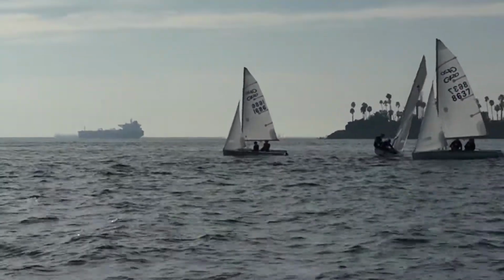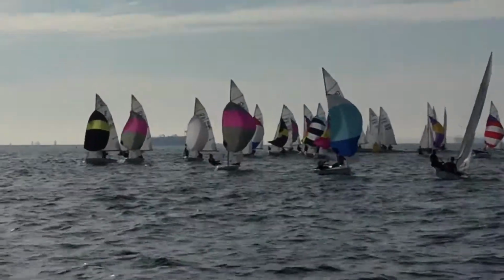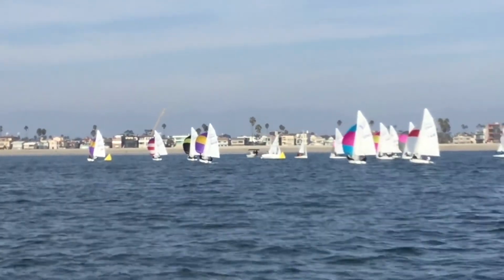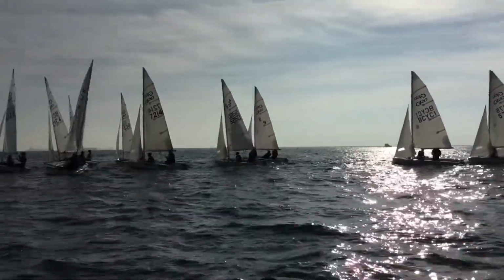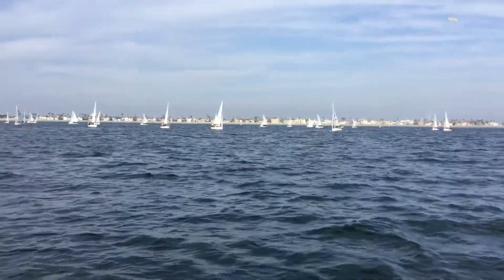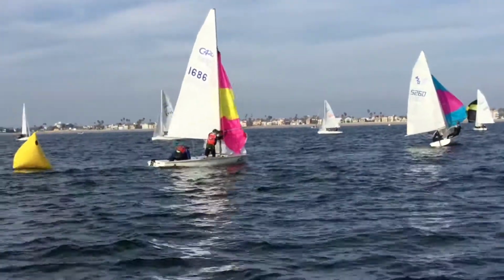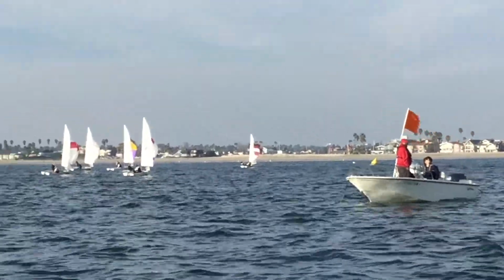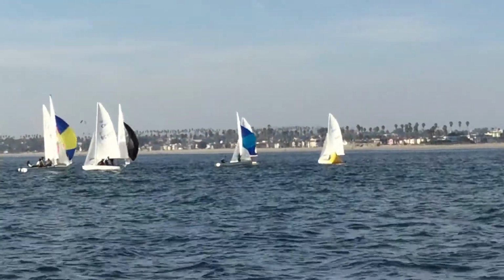C420 Perry Regatta 2020 Long Beach day 1b